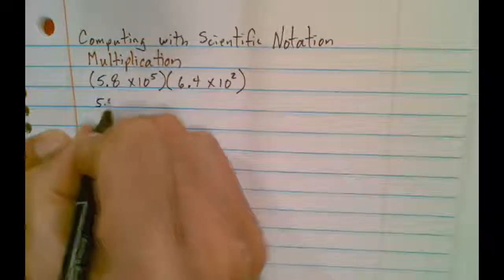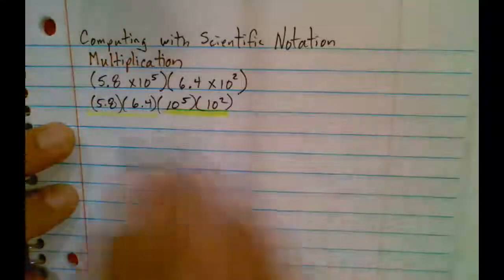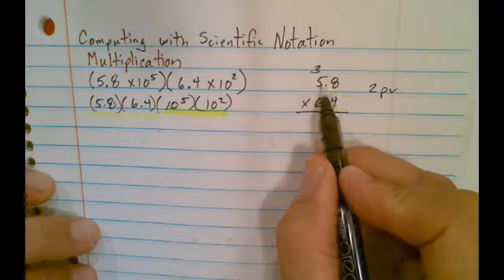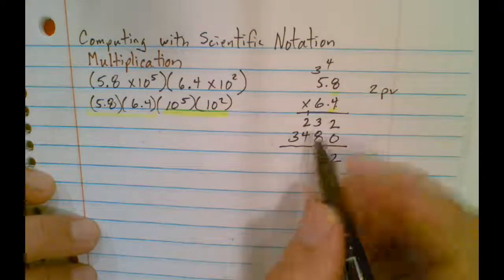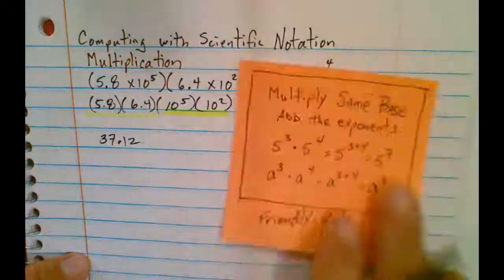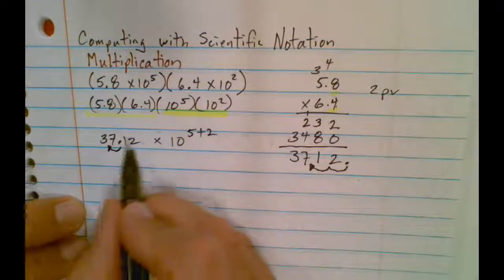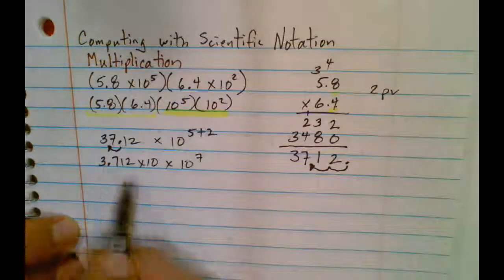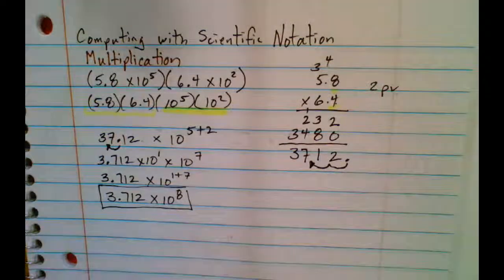Computing with Scientific:Notation: Multiplication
This video attempts to carefully walk through how to multiply two numbers written in scientific notation.